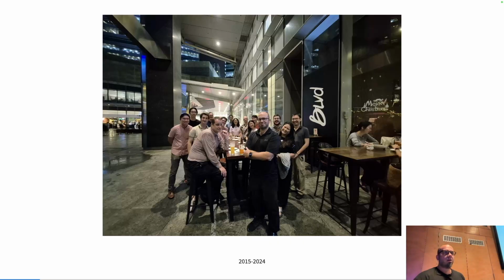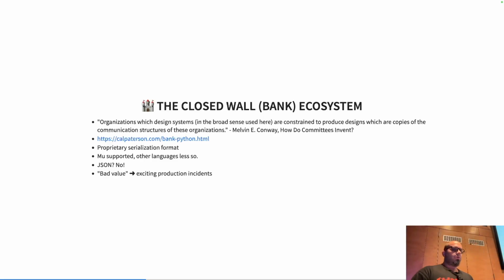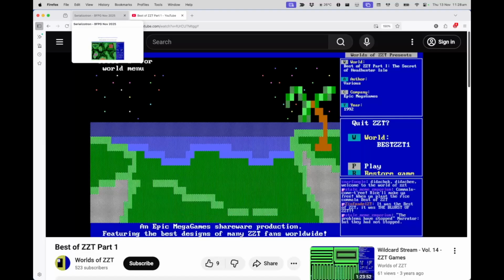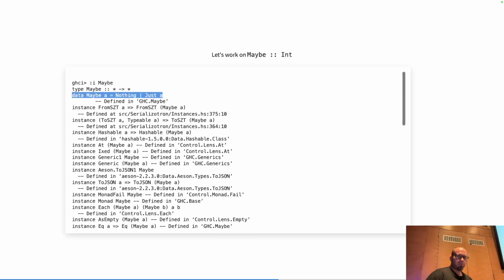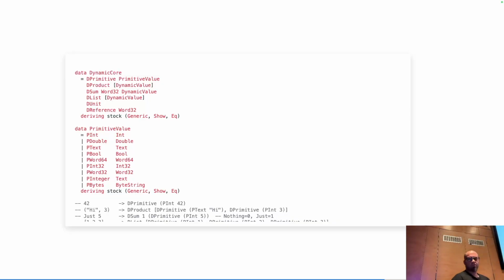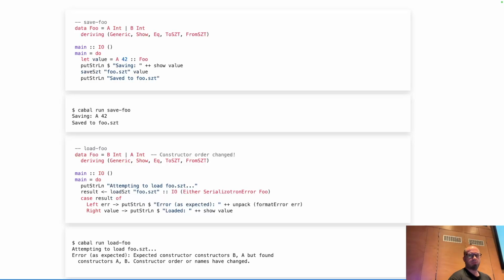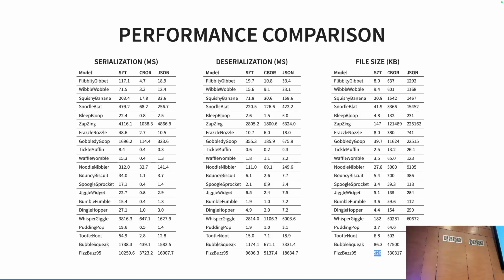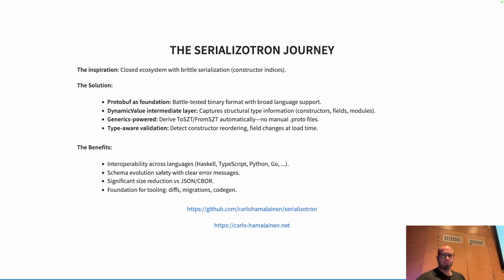BFPG - Brisbane Functional Programming Group meetup 2025-11-11 - Carlo Hamalainen - Serializotron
Carlo Hamalainen at BFPG 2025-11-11, talking about his new Haskell library Serializotron.